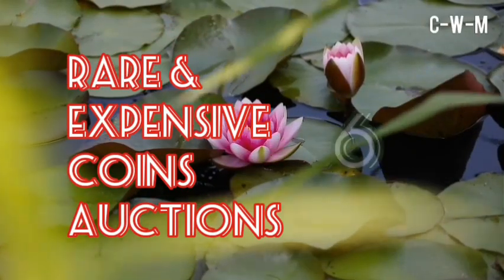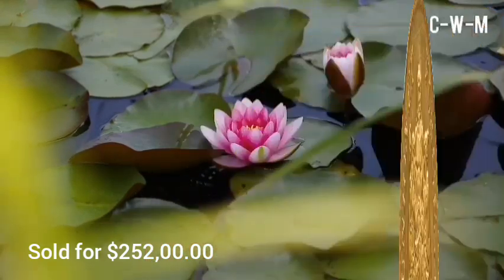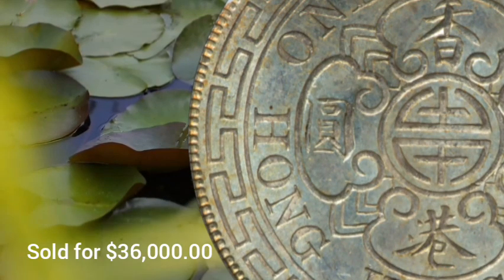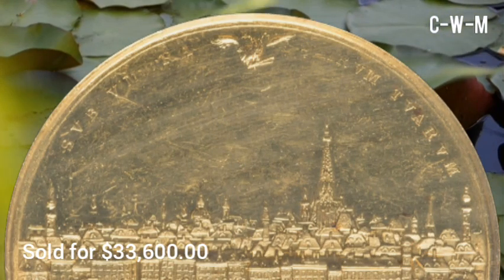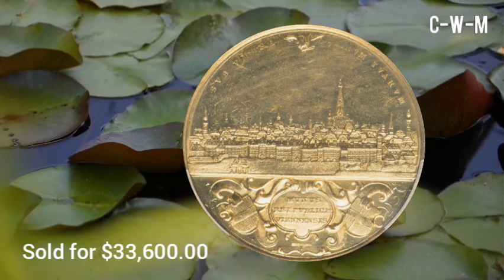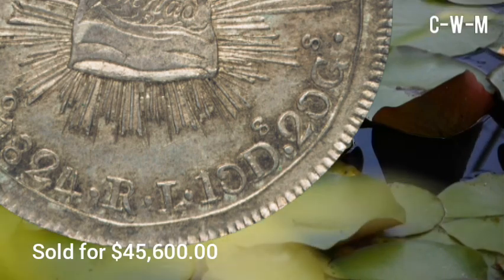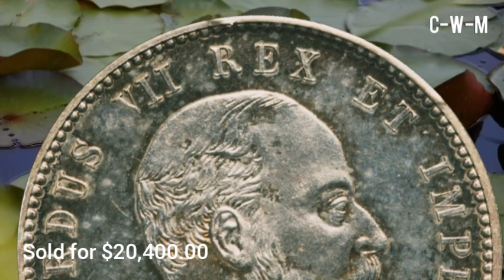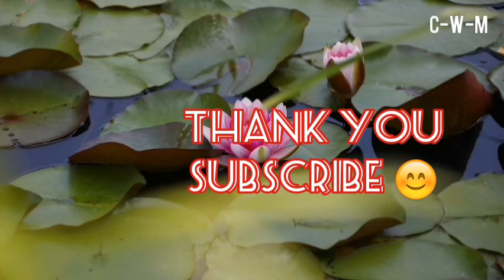Most Popular Coins At Auction | 6 Rare Coins Numismatic Review & Value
In this video I have discussed 6 rare and valuable old coins. I have given a numismatic review along with auctioned values of each. Coin collecting, the systematic accumulation and study of coins, tokens, paper money, and objects of similar form and purpose. The collecting of coins is one of the oldest hobbies in the world. With the exception of China and Japan, the introduction of paper money is for the most part a recent development (meaning since the 18th century). Hence, while paper money and other types of notes are collectible, the history of that form of collecting is distinct from coins and largely a modern phenomenon.